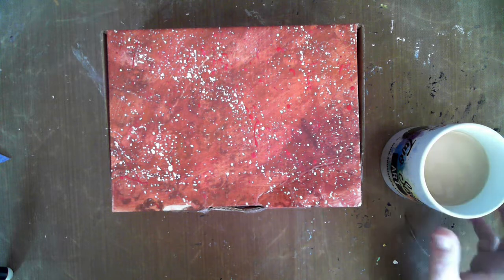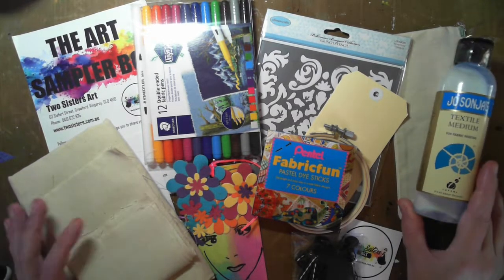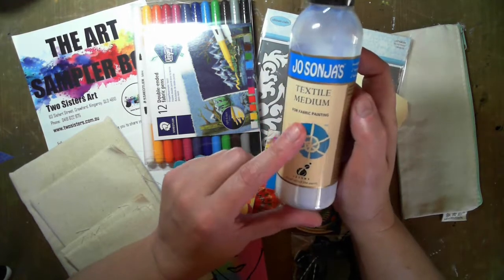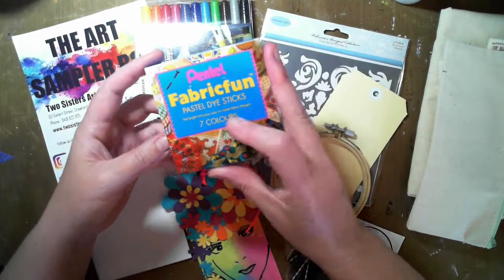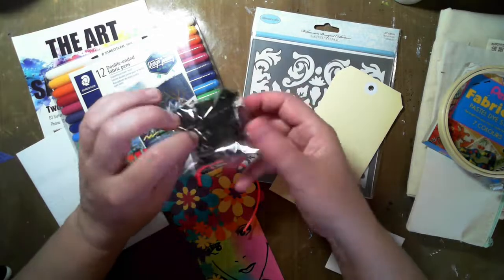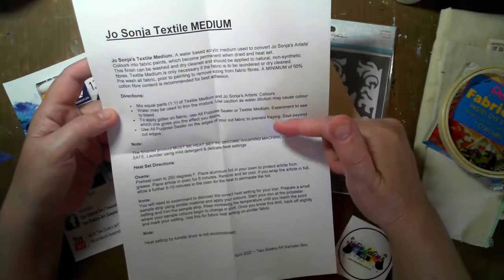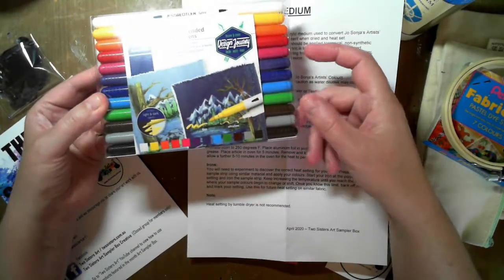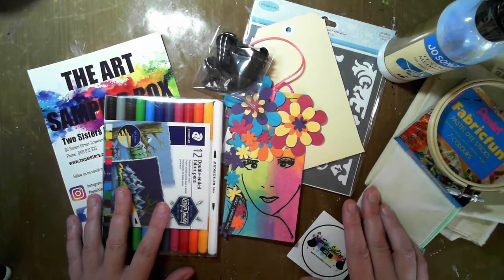Two Sisters Art | April's Art Sampler Box | Unboxing with Wendy Patterson Art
Wendy Patterson Art present another unboxing of the Art Sampler Box from Two Sisters Art.  In this month the Art Sampler is jam packed full of art supplies that will allow you to create some fabric art projects.
The Art Sampler Box from Two Sisters Art is a monthly subscription.    For more information on our Art Sampler Box go